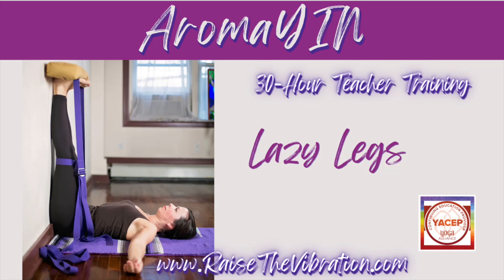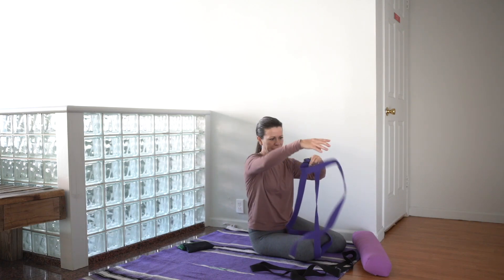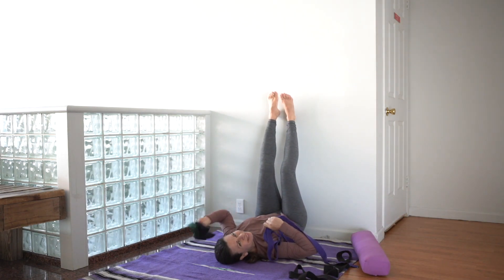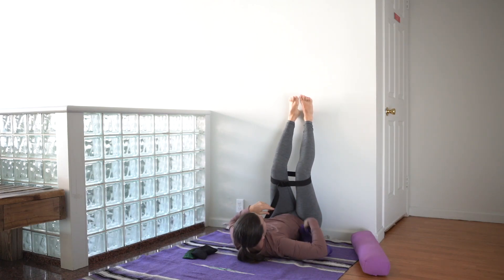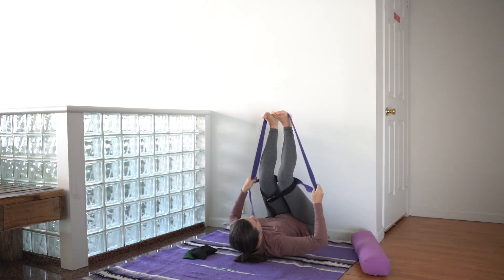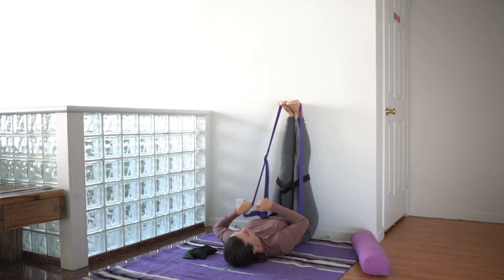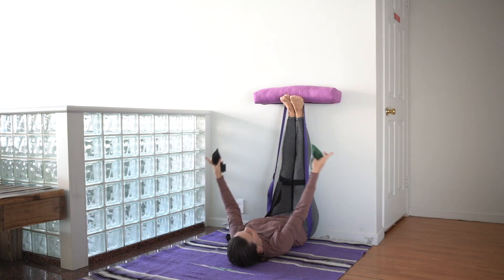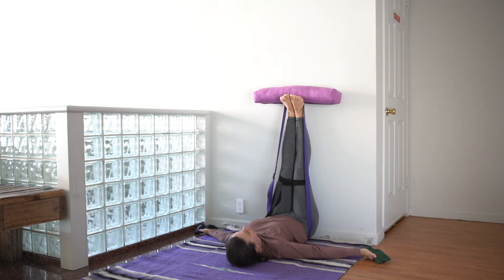AromaYIN Yoga Teacher Training: Lazy Legs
For Lazy Legs pose, a Savasana variation, loop the first strap around the legs at the bottom of the thighs. Loop the second strap around the bridges of feet and sacrum, drawing feet into dorsiflexion. Hold for 5-10 minutes

Chakra 1
Fitness and spa professionals! Easily fulfill your CEU requirements online with us!
As a registered continuing education provider, we offer excellent trainings that increase your expertise and marketability.

Each of our trainings comes with a beautiful, detailed manual for easy reference! for more information.